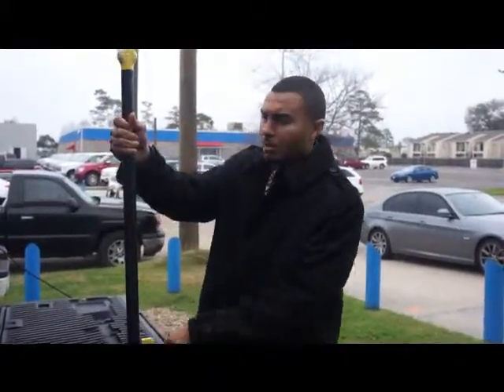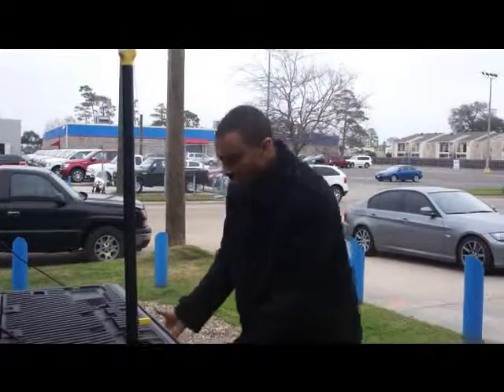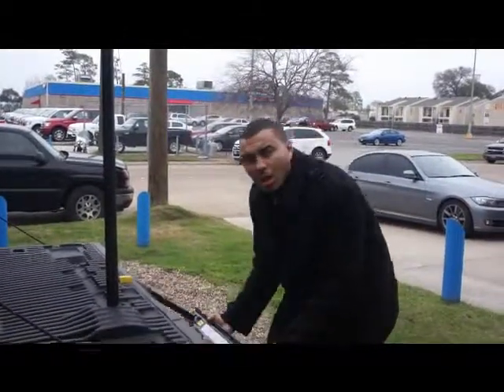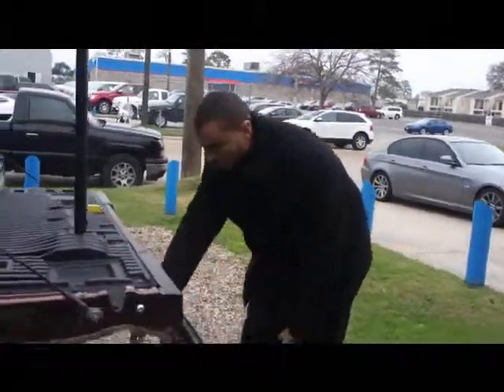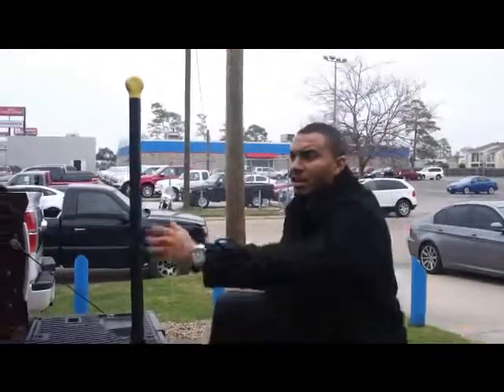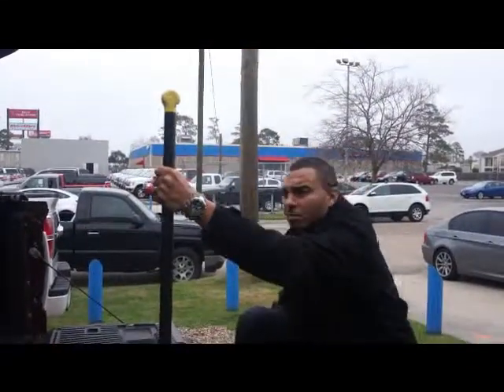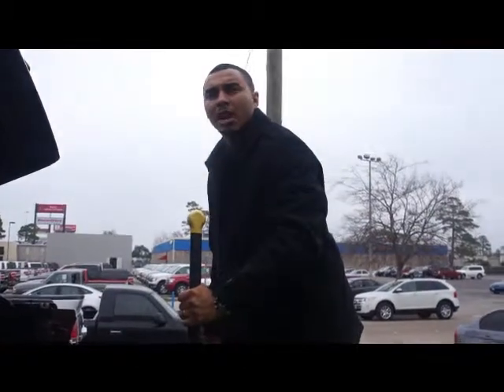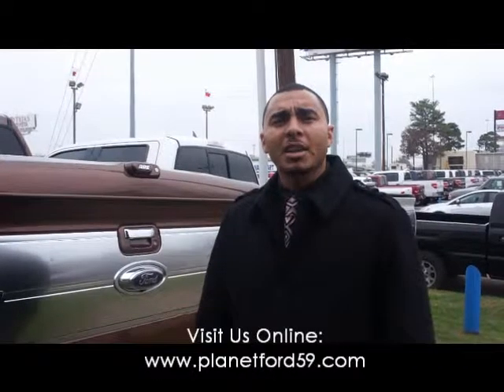2012 Ford F150 Tailgate Step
2012 Ford F150 tailgate step